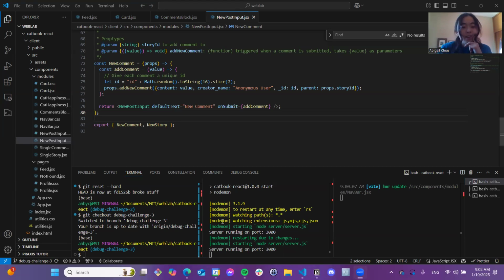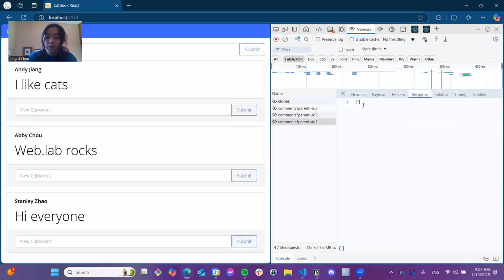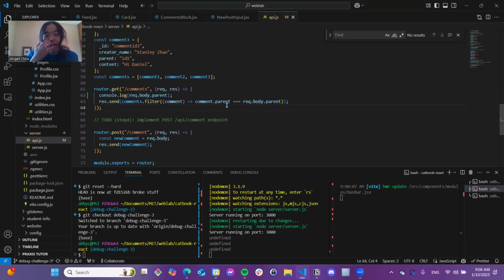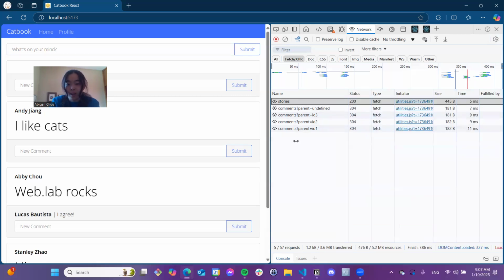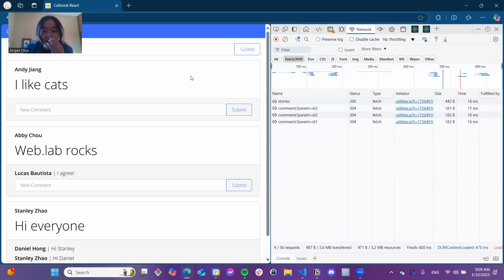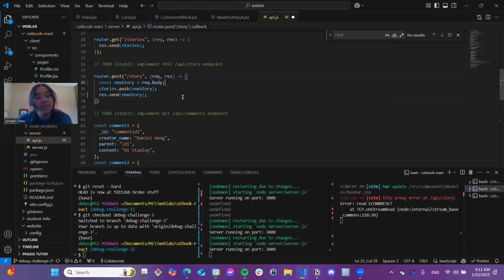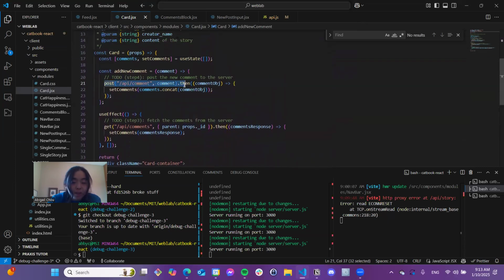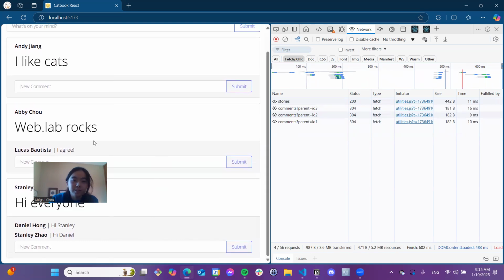Let's Debug Catbook Part 3 Answers (debug-challenge-3)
Most of the learning comes from attempting it yourself! Instructions on our slides But here's an answer key if you'd like.

The video explains things pretty fast, so I'd recommend pausing the video as you go and exploring the files yourself. As always, come to OH if you're confused!